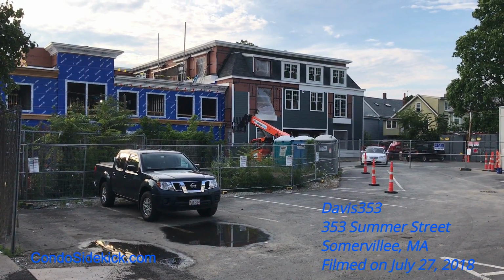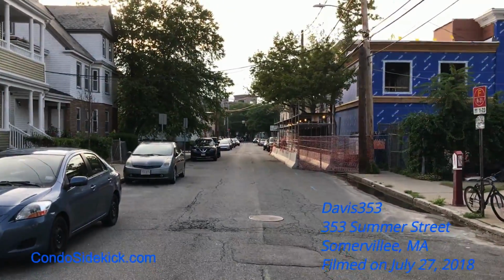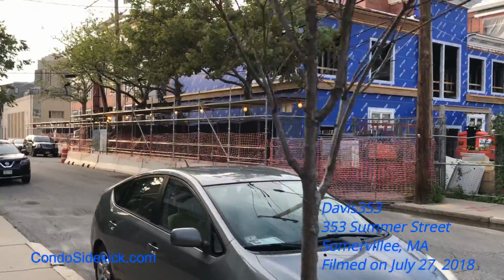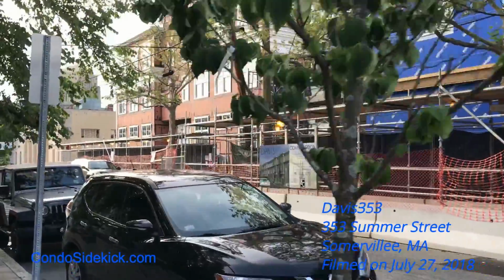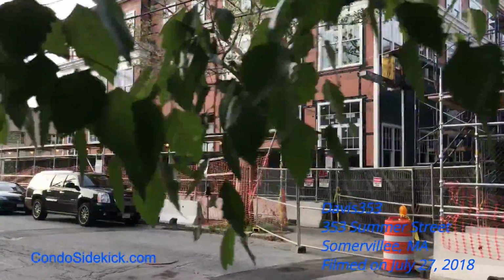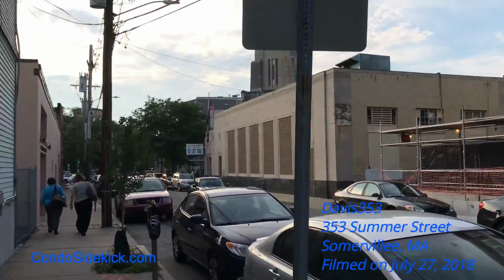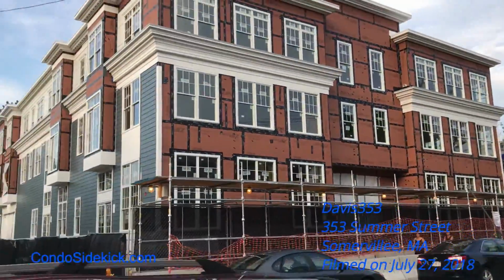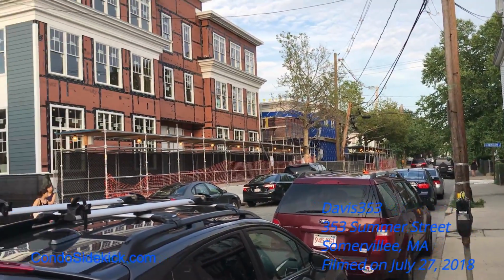Davis353 development progress July 2018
Davis353 at 353 Summer Street in Somerville, MA will be a 29 unit condo development in Davis Square.

In this video, you will see the progress that has been made in July 2018. The exterior framing is up, and the windows are installed. More important is that some of the siding has been installed, so you can begin to see the aesthetics of the building since last month's video.

You will also see the location of Davis353, the immediate neighborhood, and where the property is in relation to Davis Square in Somerville. This area is ideal location for enjoying the restaurants, shopping, and nightlife of Davis Square in Somerville, Porter Square in Cambridge, or getting on the T in Davis Square and exploring Cambridge and Boston.